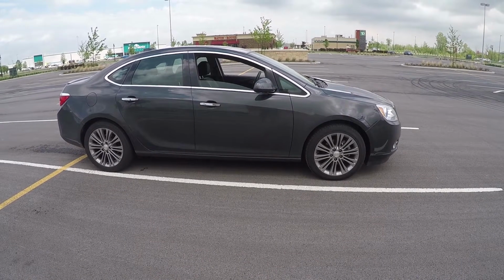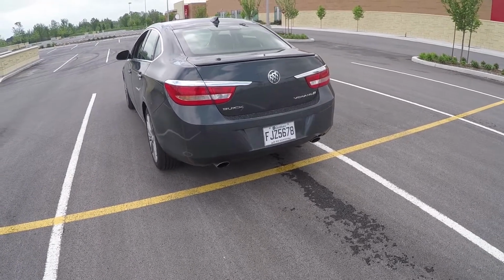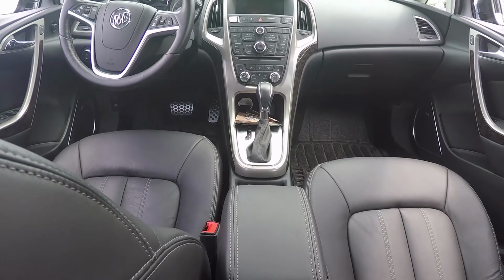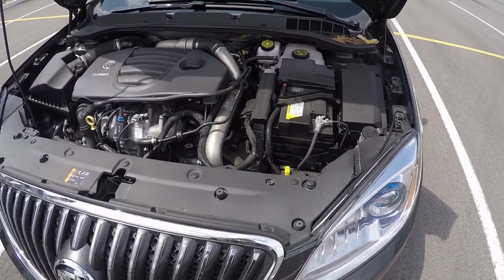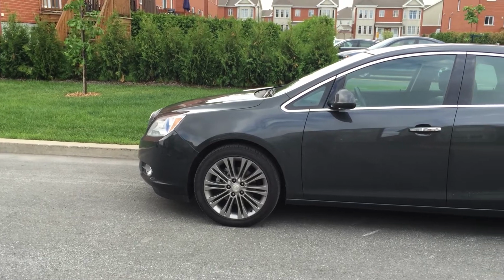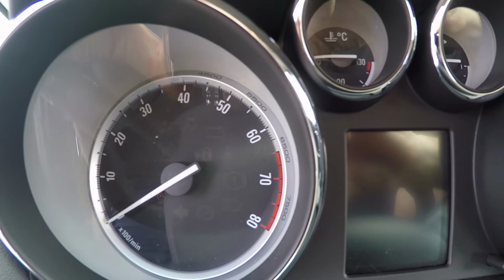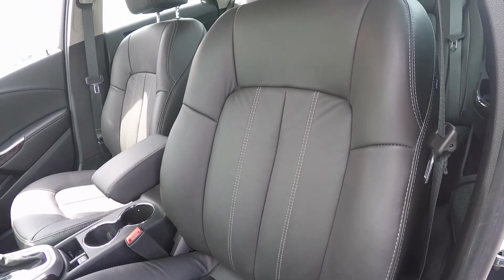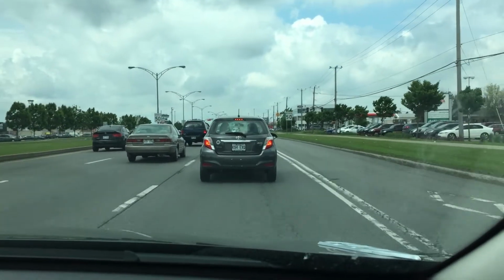2015 Buick Verano review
Comprehensive review of 2015 Buick Verano, a competent, comfy luxury compact